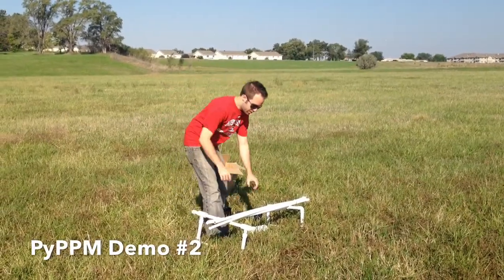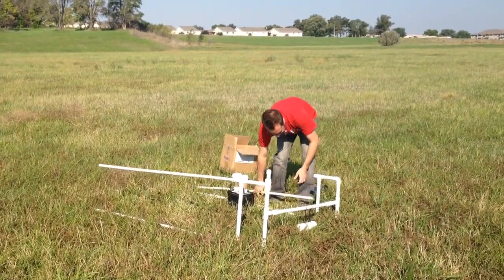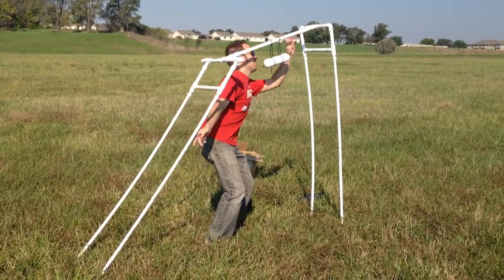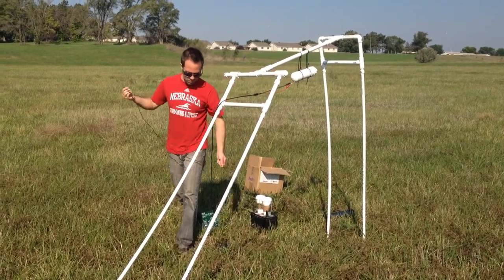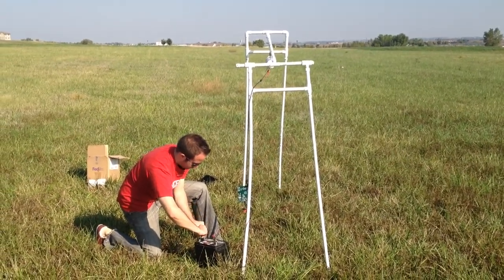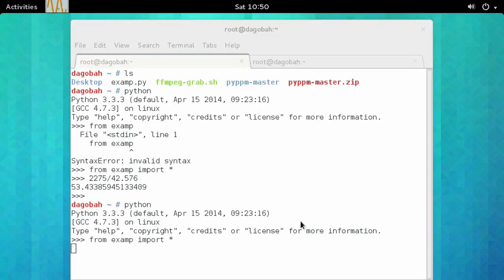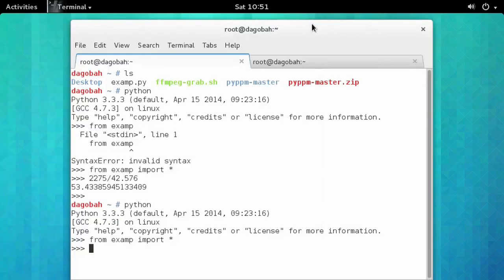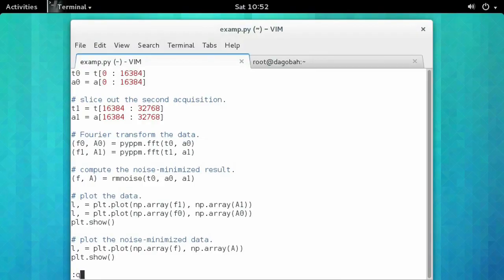PyPPMv1 Second Demonstration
A more in-depth demonstration of how to set up and run a magnetometry experiment with the PyPPM v1r3 device.